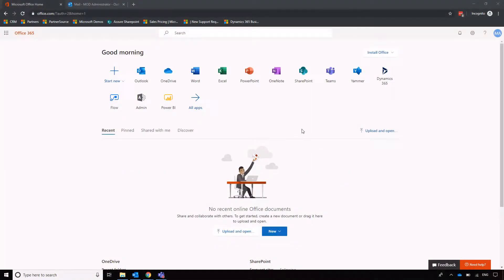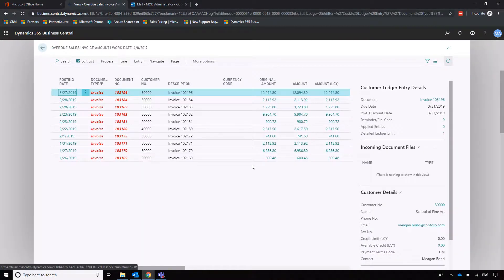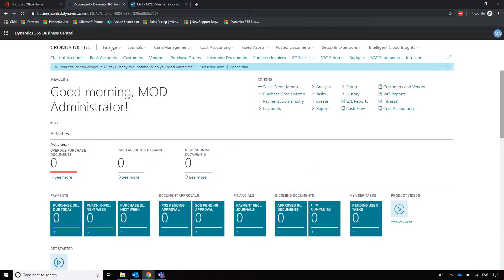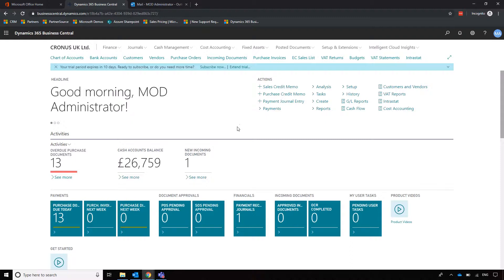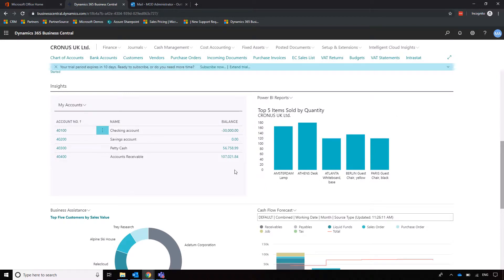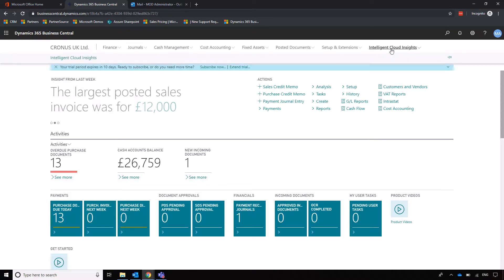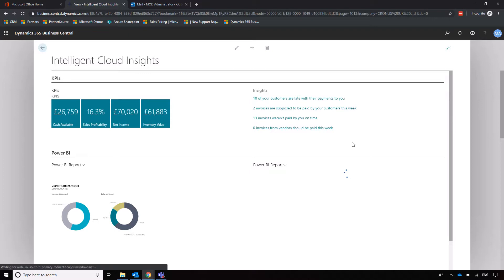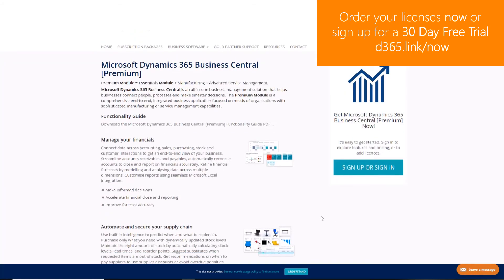Business Central - Homepage Navigation - Quickstart for Finance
See how easy it is to navigate through Business Central. Choose your role and have all of your important tasks to hand, including key reporting, straight from the homepage.